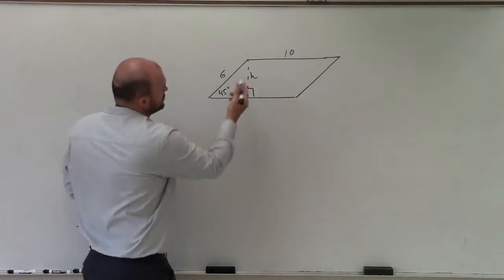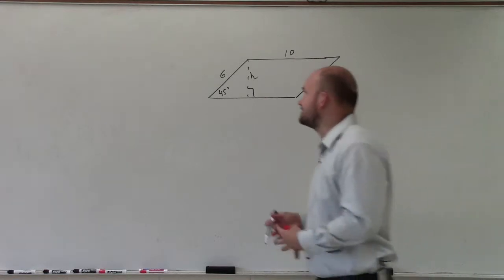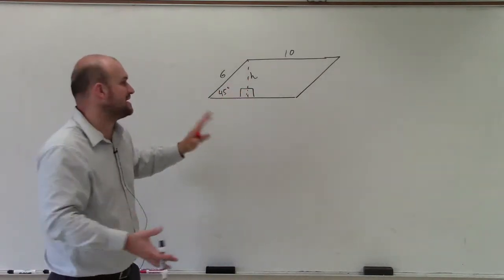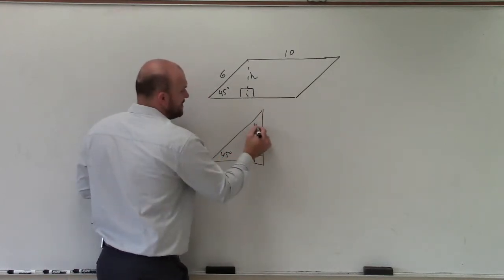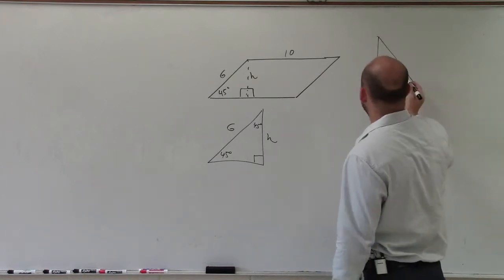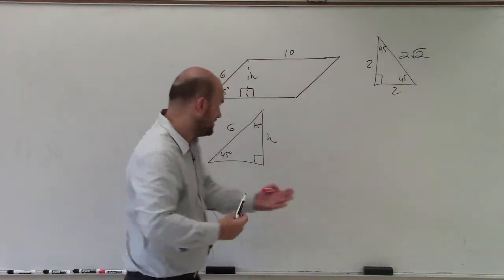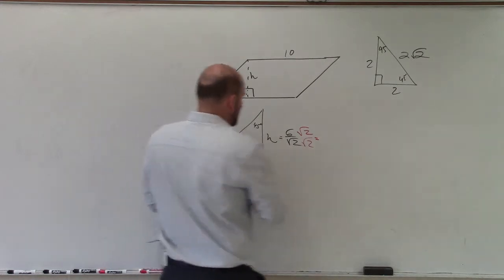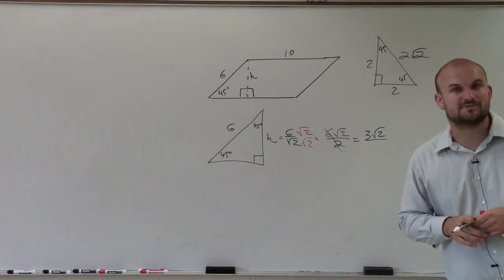How to determine the height of a figure using a 45 45 90 triangle ex